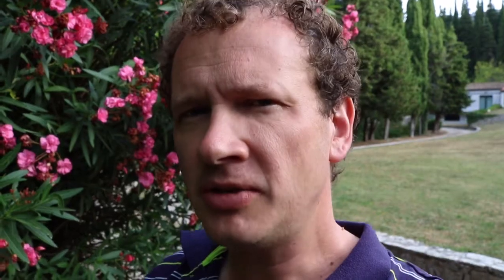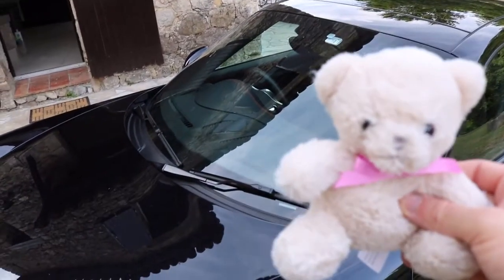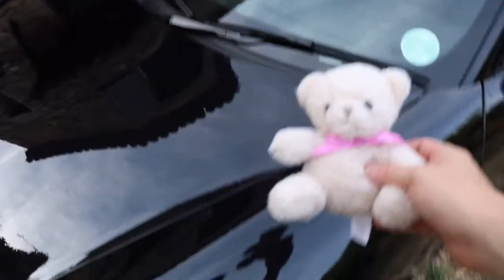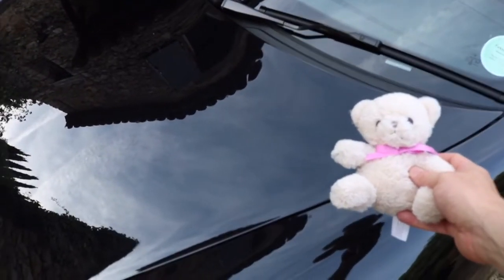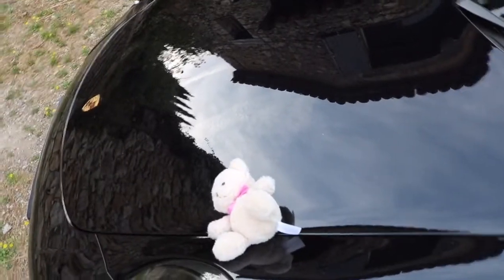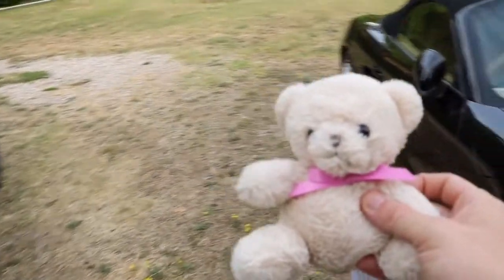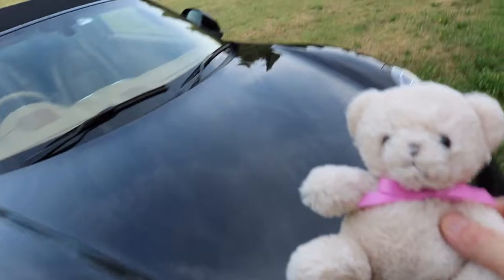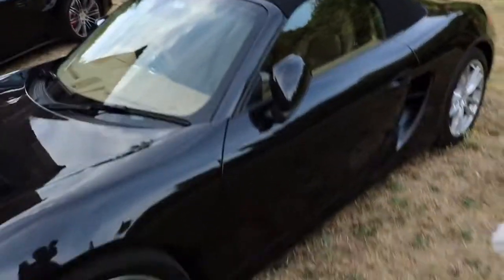Monaco "the bear test"...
No not what you might think, but a fun look just the same... And no drugs were used or animals hurt during this fun... ;-)